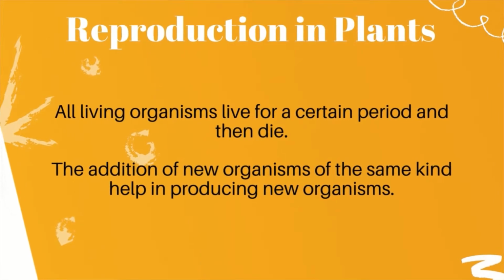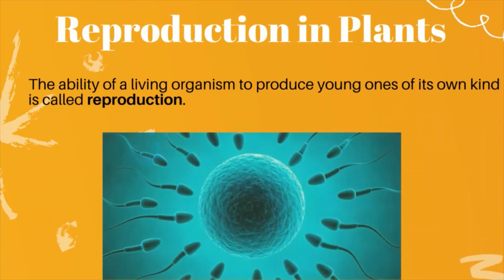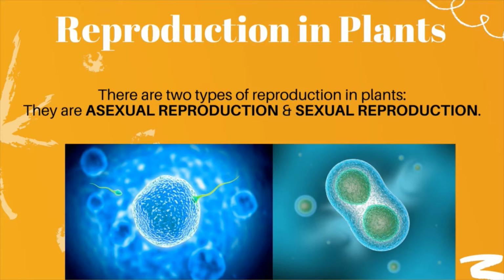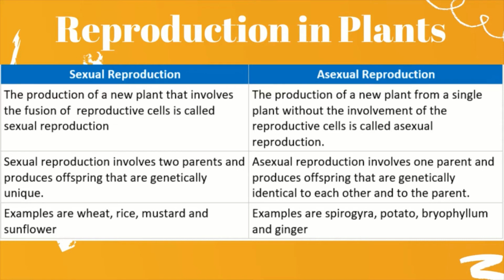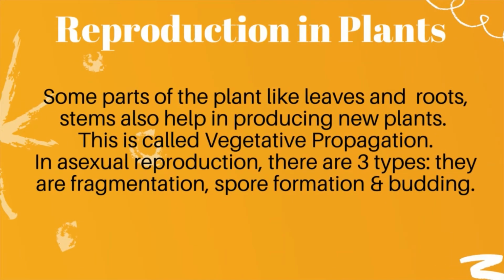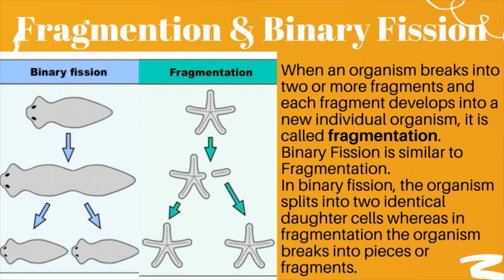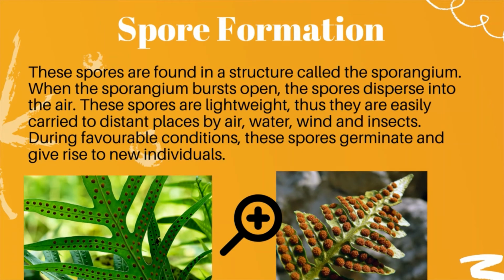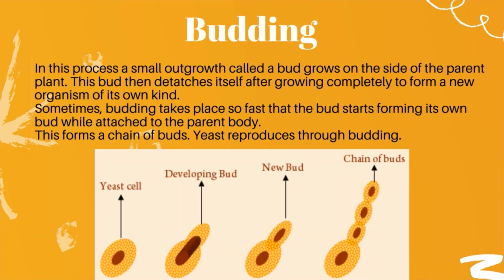Asexual Reproduction In Plants | Fragmentation, Spore Formation, Budding | Understand Easily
Visit this channel to see more videos on Science and Arabic ICSE Topics!

Learn Easy, Score High!!!